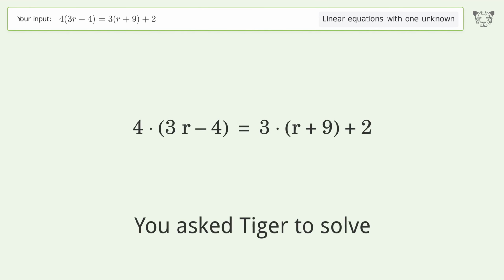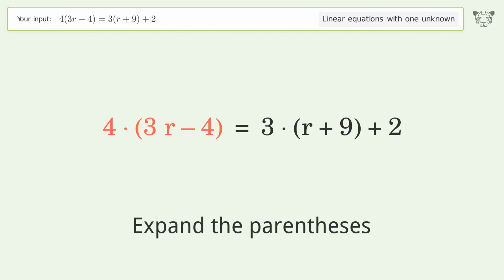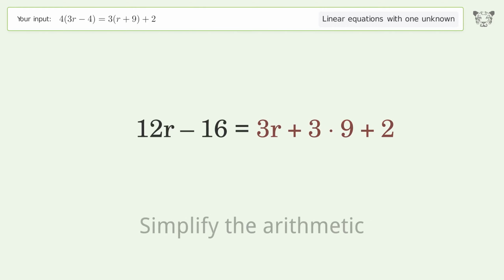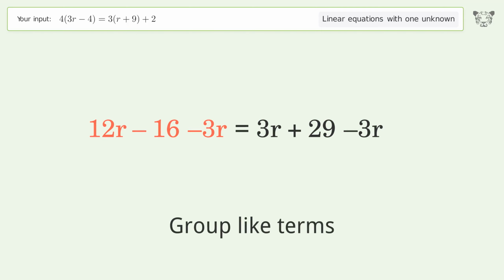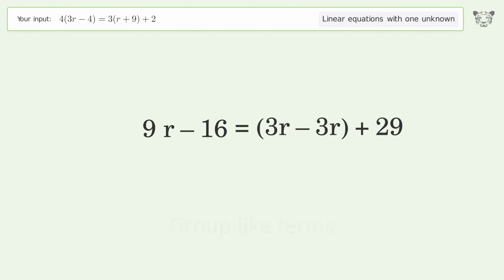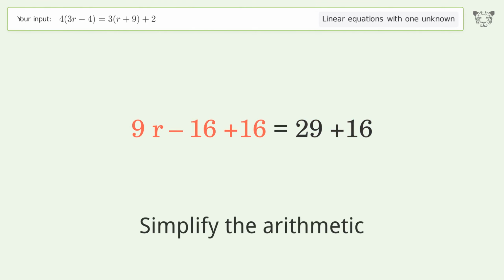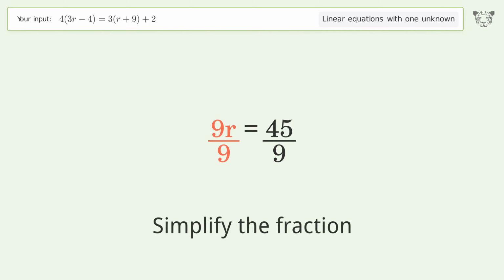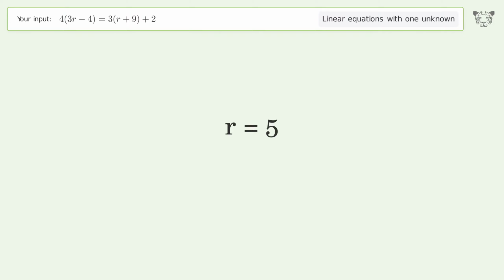Linear equation with one unknown: Solve 4(3r-4)=3(r+9)+2 step-by-step solution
Solving 4(3r-4)=3(r+9)+2 using the linear equation with one unknown solver

for a step-by-step and more tips and tricks for dealing with linear equations with one unknown.